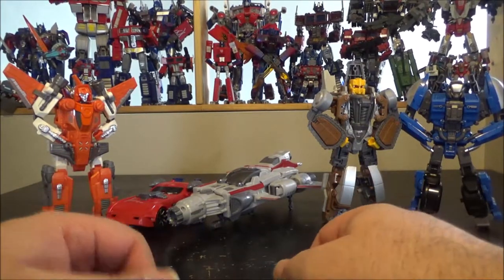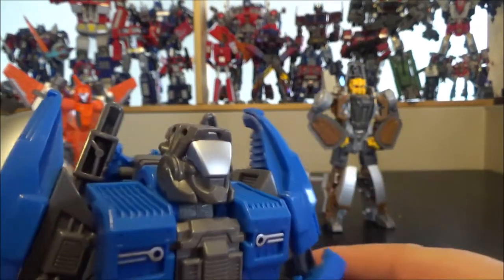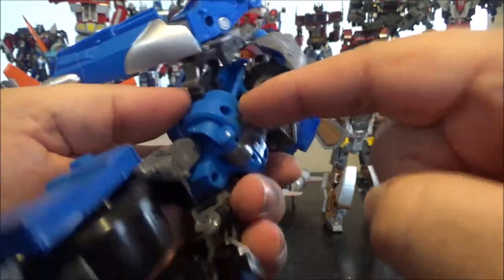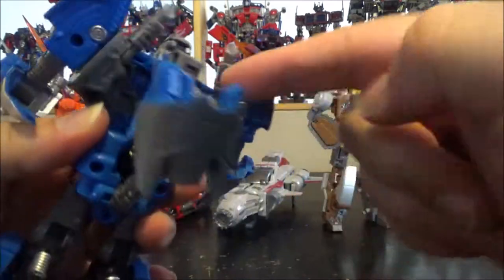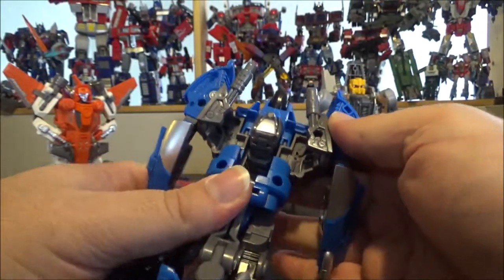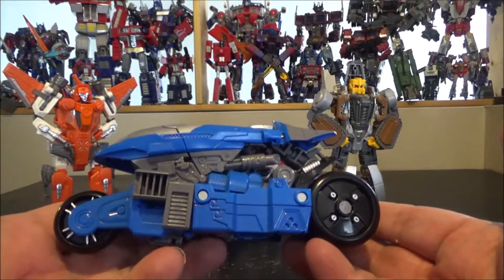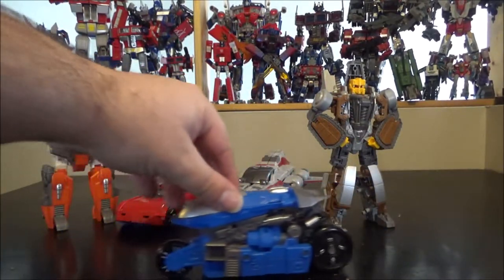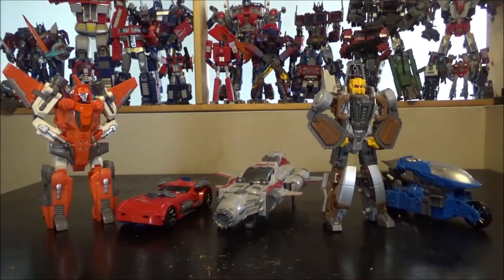Video Review for WeiJiang - "Not" Afterburner